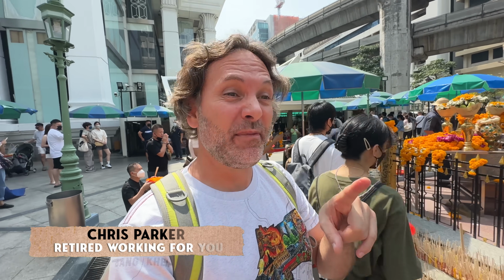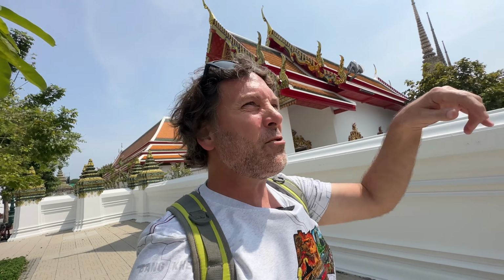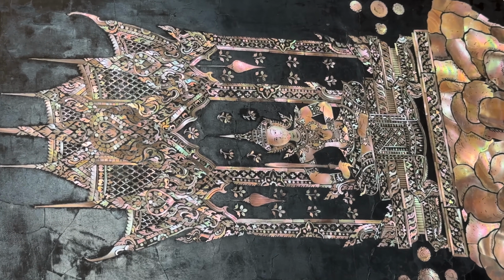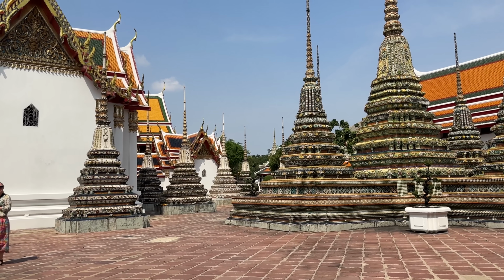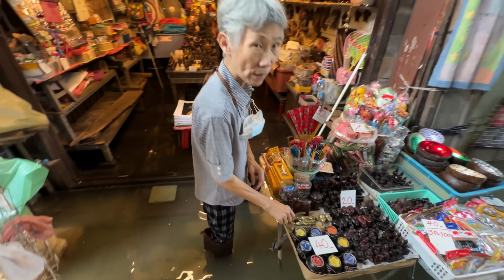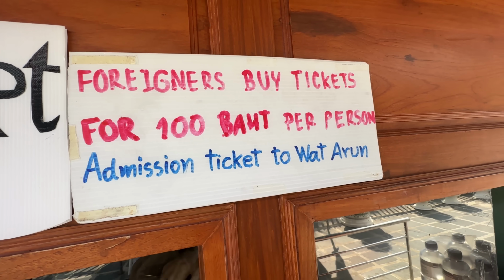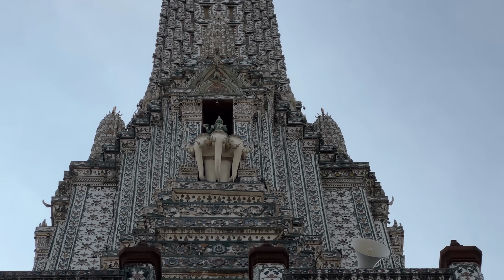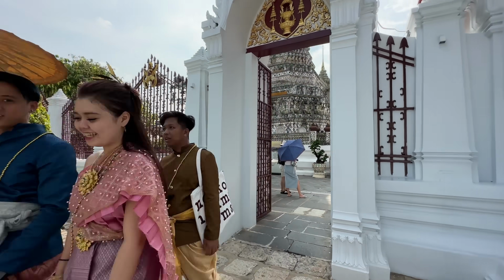a Guide to visiting Wat Pho - #12 of 25 Things To Do in Bangkok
Best temple in Bangkok?  Well, Wat Arun and Wat Pho are two of the most spectacular in all of Bangkok. It's definitely worth checking these two cultural sites out and taking a fun riverboat ride between the two.
This series is the top 25 things to do in Bangkok and it's your ultimate Thailand Travel Guide.  Watch all the videos in the series and you'll know all the best of Bangkok so you can make your next trip here your best one yet.

Looking to retire, live, or work in Thailand? We got you covered.

Handy Links For Thailand Lovers...

My goal with this channel is to grow a community of Thailand Lovers who like to have fun. Day dreaming is encouraged here. Always remember, you only get so many trips around the sun... so make 'em count!